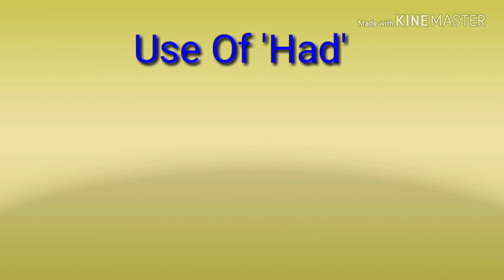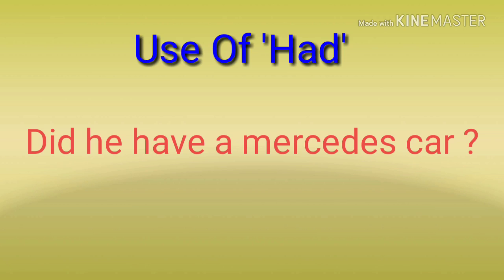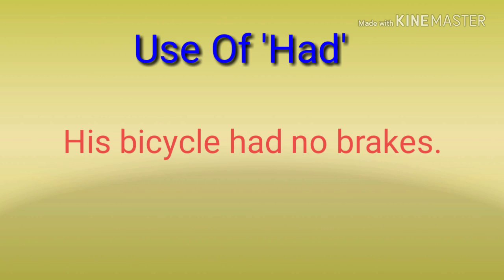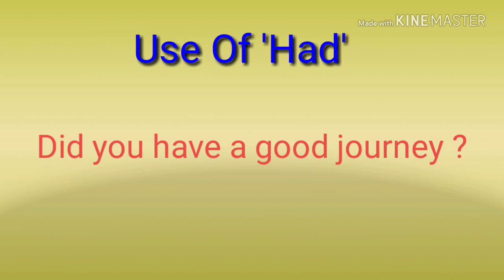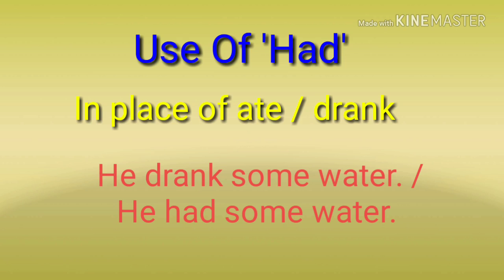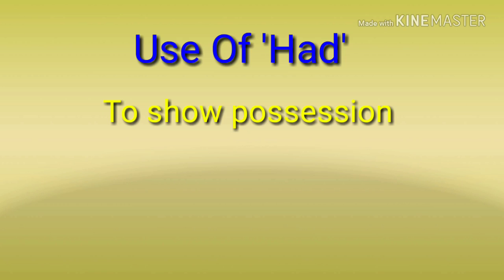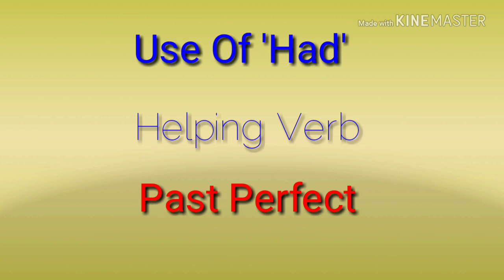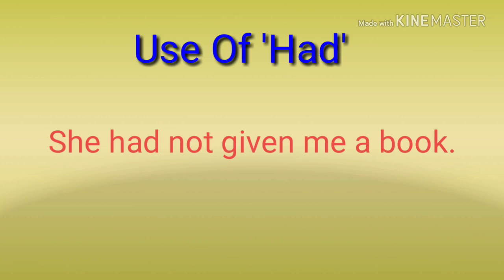SPEAK ENGLISH with me | Use of 'Had' | By Anil Dalvi Sir